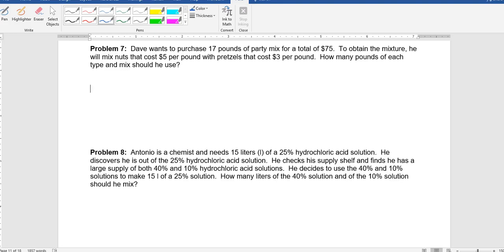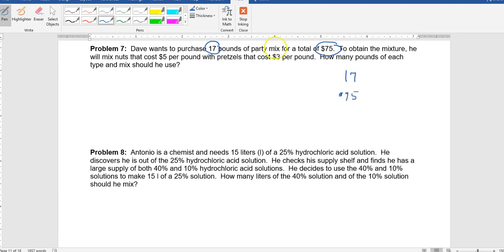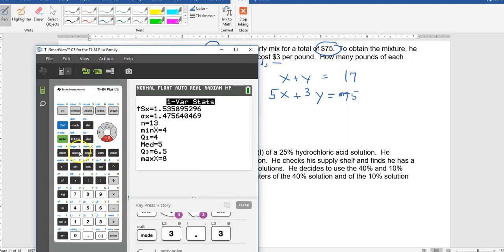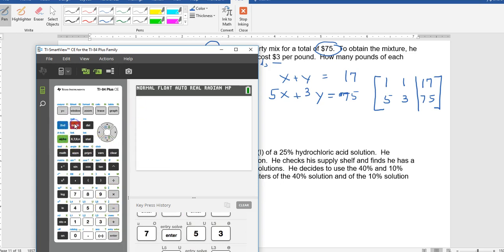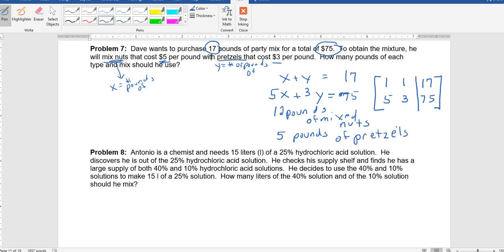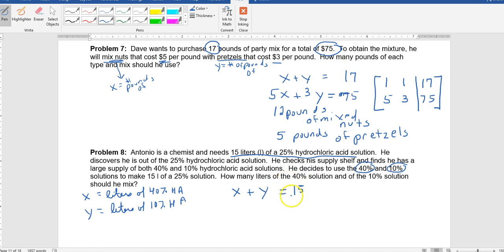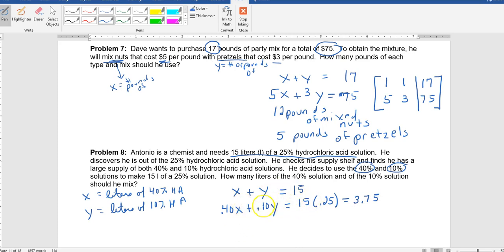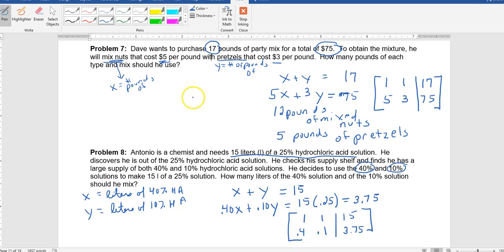Week 1 Systems of Equations